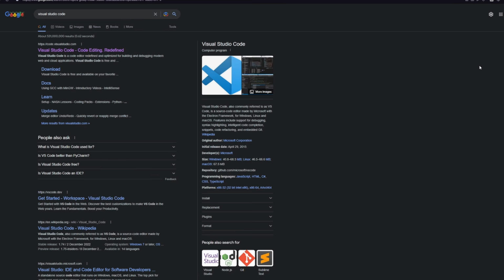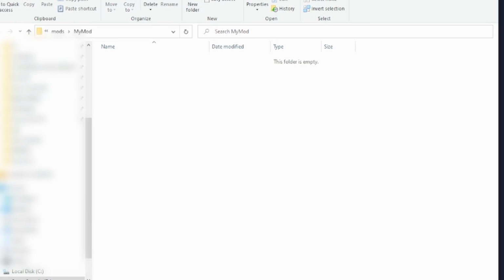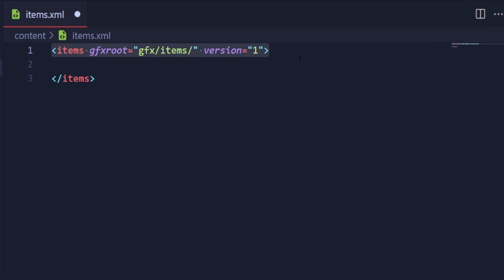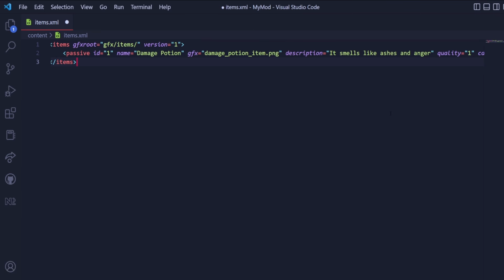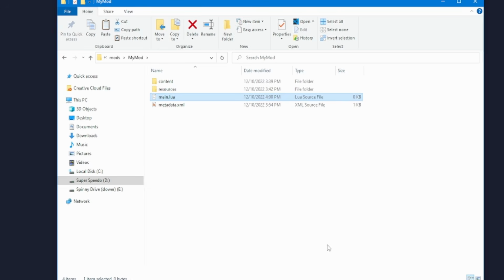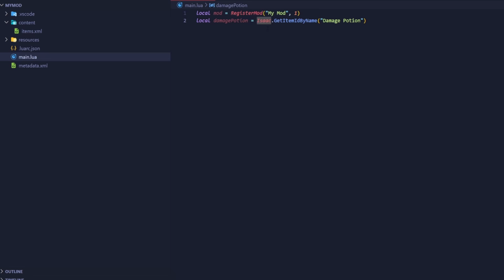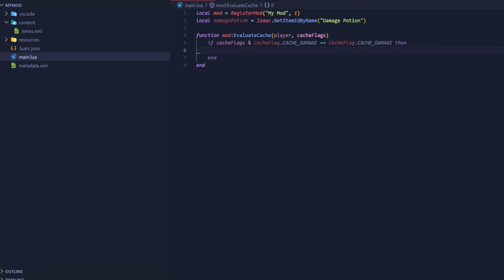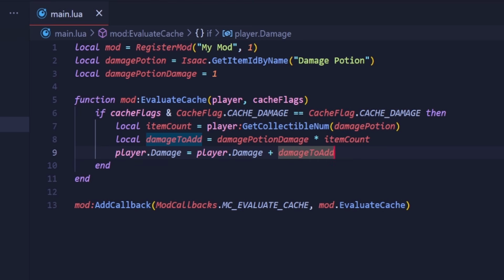2. Passive Items & Callbacks | Binding of Isaac Repentance Modding Tutorial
This tutorial will teach you how to create a passive item in Repentance, as well as teach you to understand callbacks, classes, and objects.

Let me know if I missed anything I said would be in the description. Thank you to Ferpe for contributing the sprites for this video.

0:00 Intro
1:04 Setting up
6:39 Defining our item in XML
12:52 Spawning our item
14:54 Coding functionality for our item
24:54 Testing our item
26:05 Outro